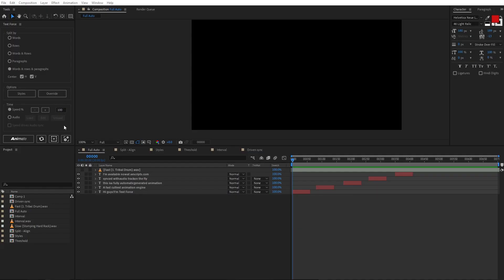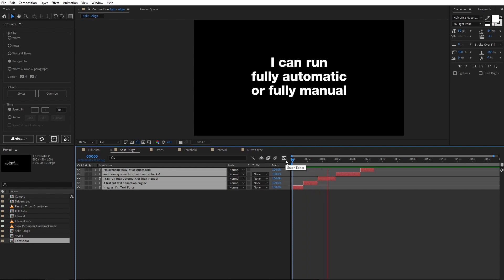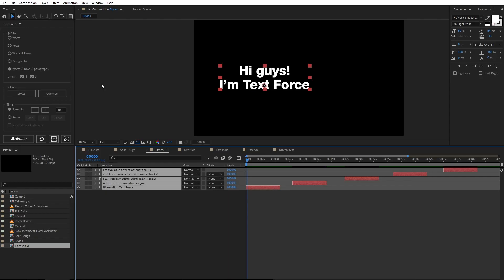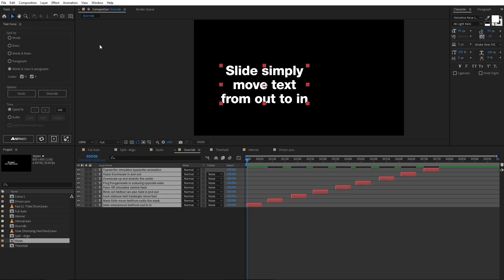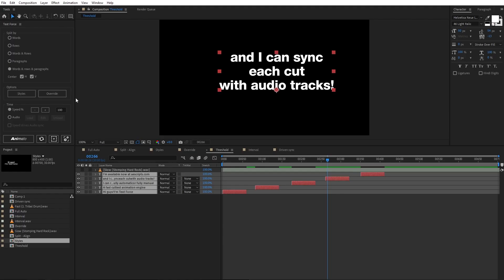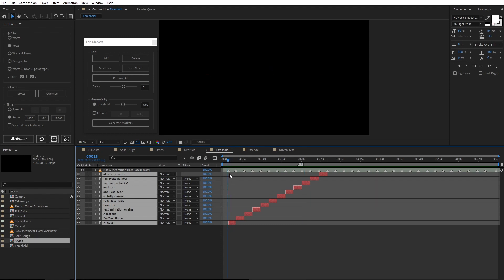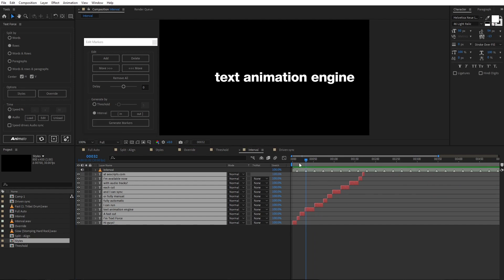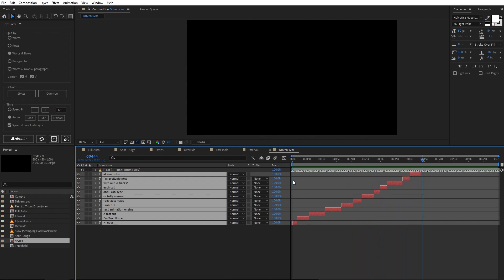Text Force for After Effects Overview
Instantly generate fast-cut text animations based on 9 parametric styles. Sync animations with audio tracks. Run it fully automatic or setup as you like.